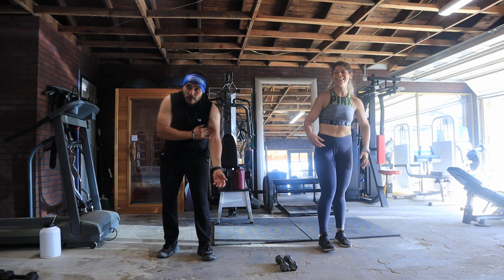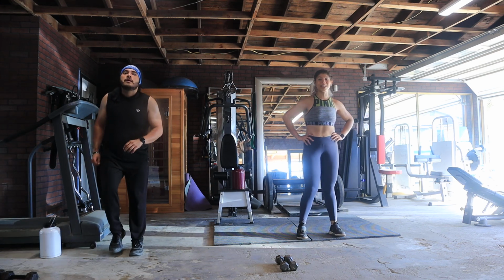FAT BURNING CARDIO | Aug 23, 2020 @10:30am cardio workout